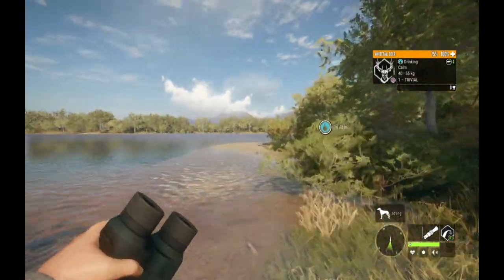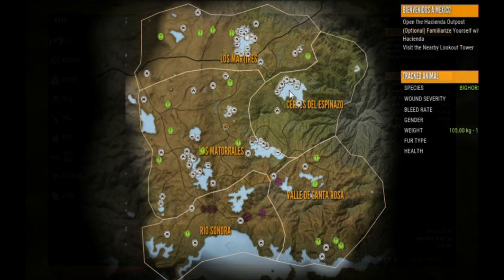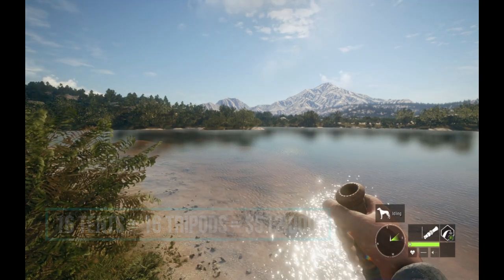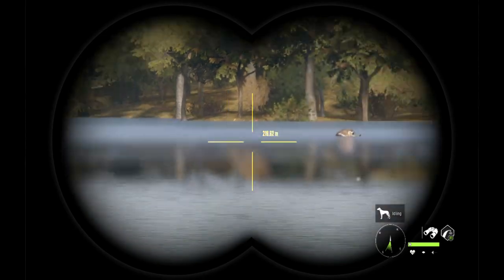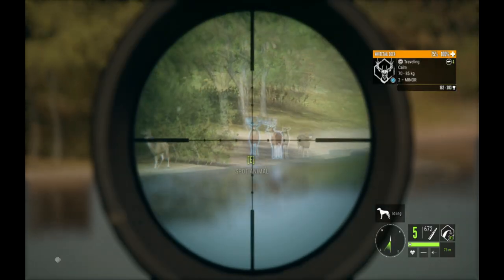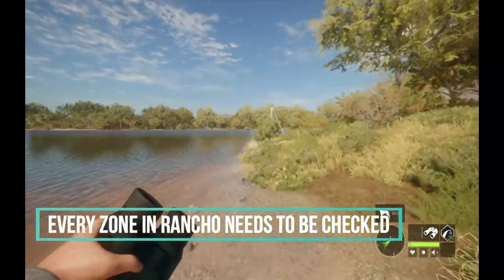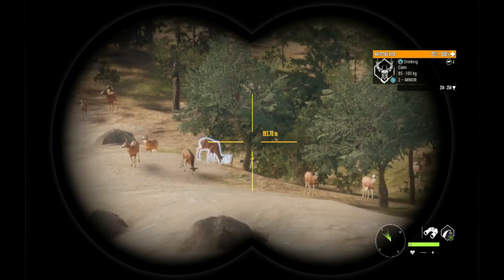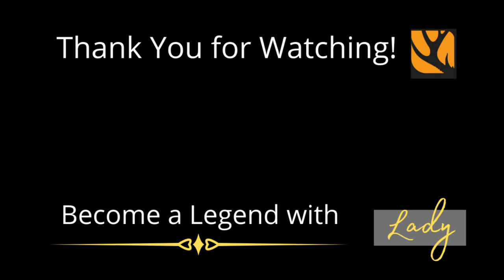How to SET-UP a GRIND for the GREAT ONE or Any Species in Call of the Wild!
Today, we learn how to set up a Grind for the GREAT ONE or for any species in Call of the Wild!  From Discovering ALL of your whitetail zones to where exactly to set up tents and tripods, their cost, how to farm, what to expect during your grind.  We discuss Heaters, Floaters and EVERYTHING you need to know to spawn that GREAT ONE in Rancho Del Arroyo!  I have shot close to 4,200 bucks in Rancho so far and have 46 diamond whitetail!  I've learned a lot in the many hours I've put into this crazy grind and it's my hope that this video wild help others to put that Great One in their lodge!  Let's do this!